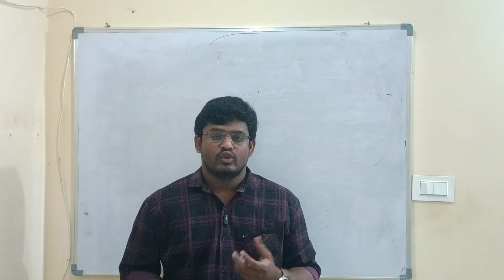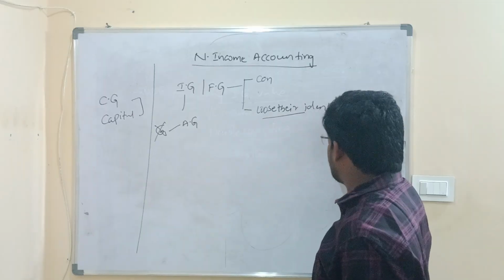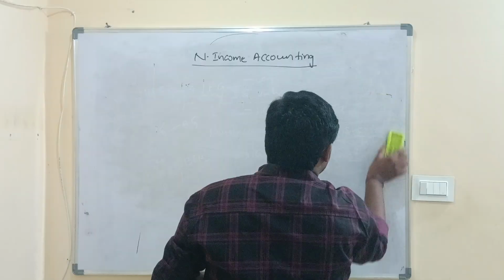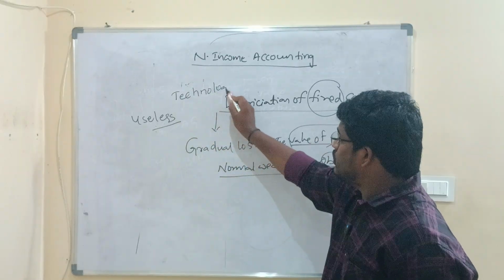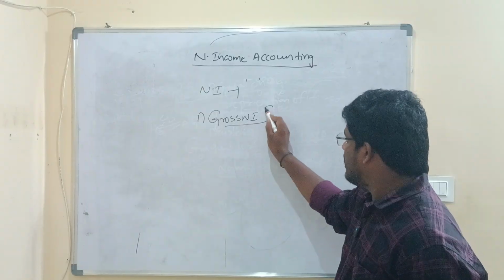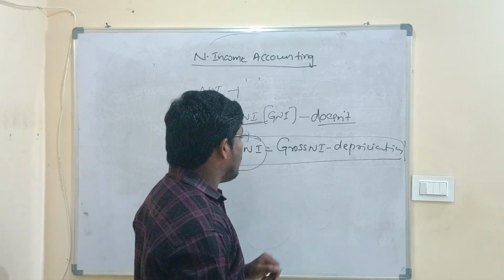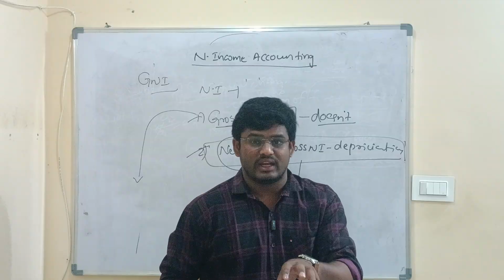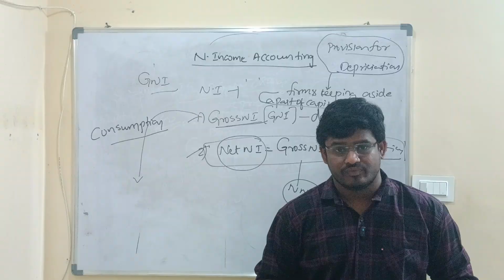# National income accounting part 7